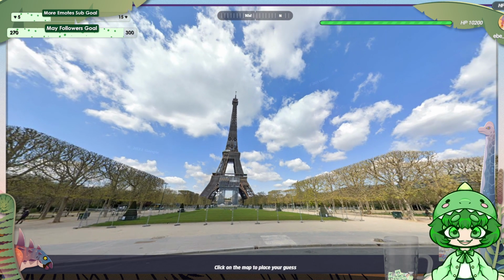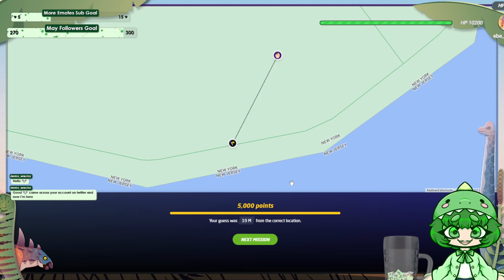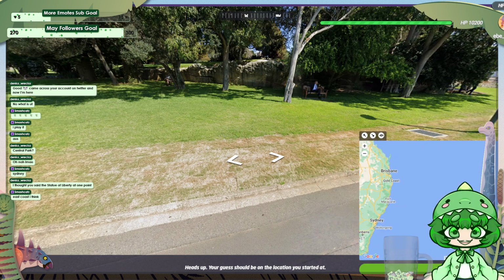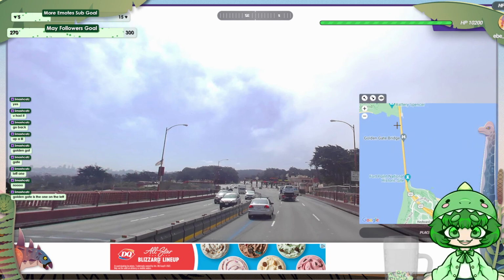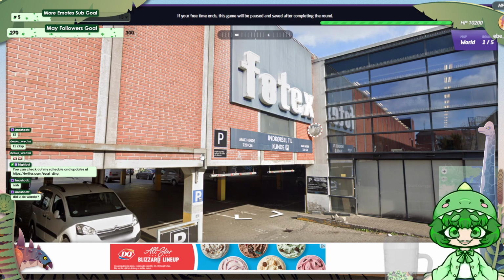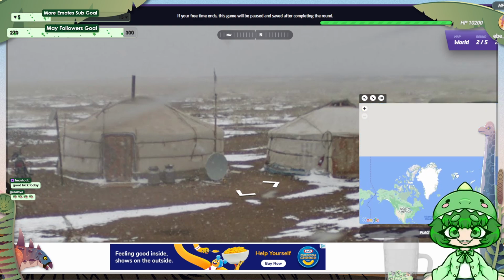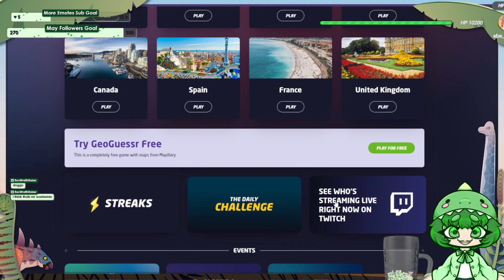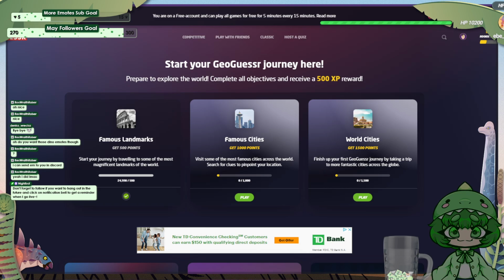GeoGuessr - Does the Dino Know where she is??!!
Intro/Outro Animations and Overlay by DizzilleeDesigns

Chat Design by QuiQui Universe on Etsy

Character Design and Art by GoldNeko